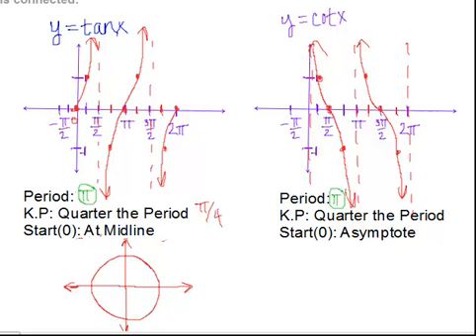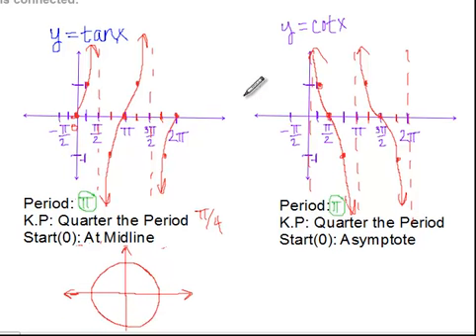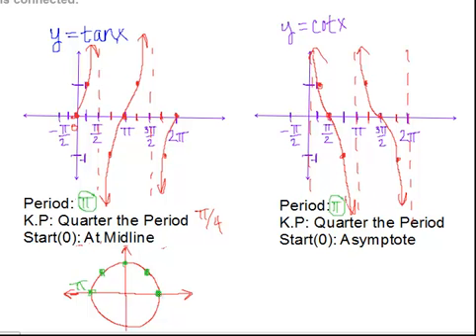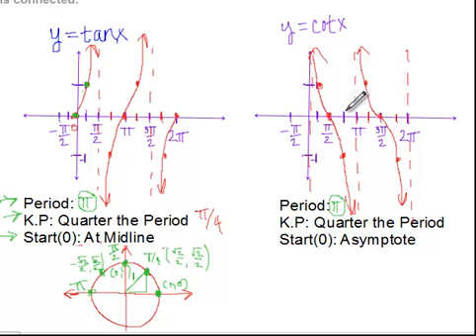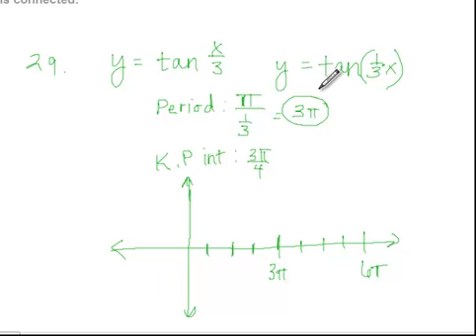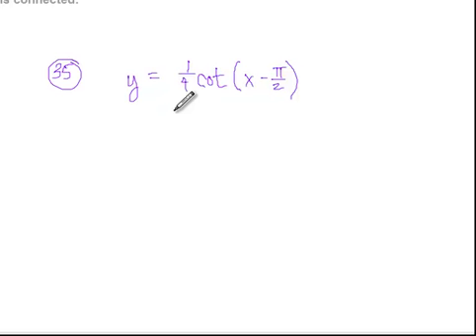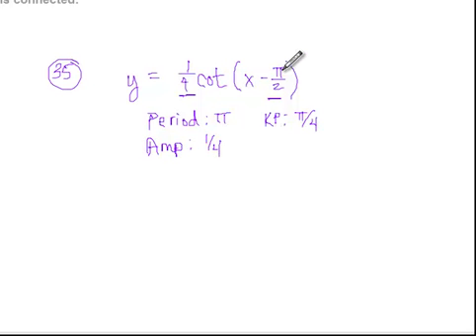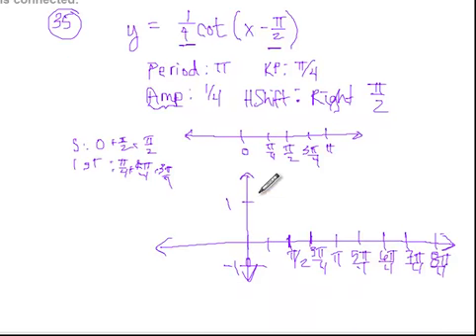9 6 Graphing TANx and COTx